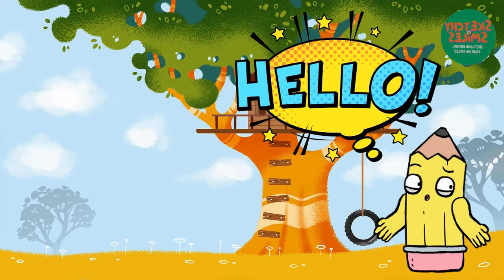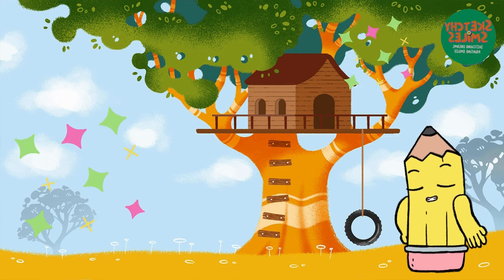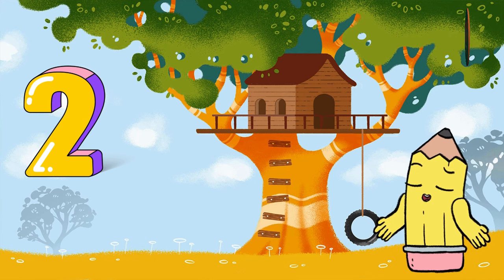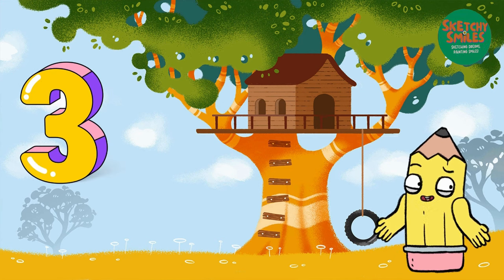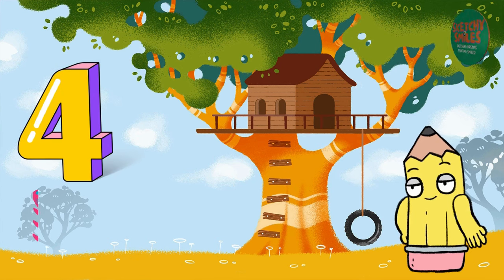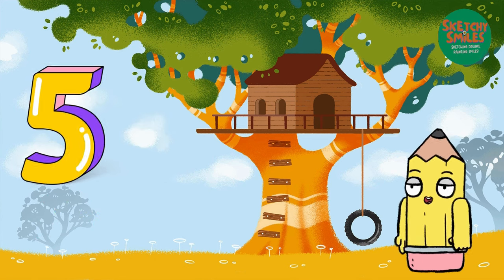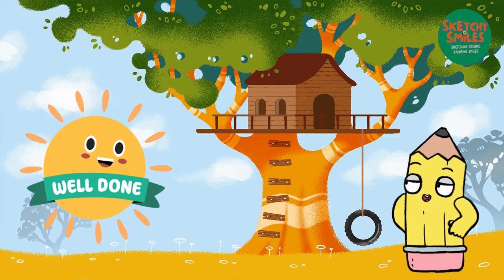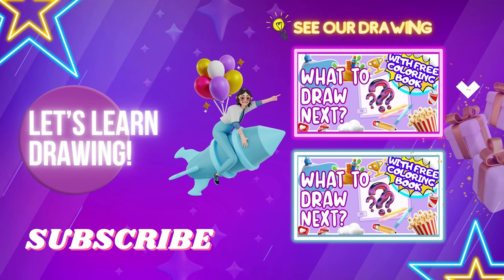Count to 10 | Learn Numbers 1 to 10 | Learn Counting Numbers | Series 1/2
✨In this fun and educational short animation, learn how to count with toddlers from 1 to 5!

Don't forget to watch the second part of counting series! Here is part 2:

Toddlers love learning new things, and counting is a great way to introduce basic math concepts early on. In this short animation, you'll learn how to count with toddlers from 1 to 5, and have a lot of fun doing it!

Not sure how to teach your toddler counting? This short animation is a great start! It's easy to follow and will help you get started with teaching your toddler counting numbers quickly and easily!

best toddler learning videos educational toys, kindergarten learning videos, learning letters for preschoolers, ball learning videos for toddlers,
preschool videos for 4 year olds,
numbers and letters for toddlers,
videos for 2 year olds to watch,
preschool learning videos,
sensory videos for babies,
best toy learning videos,
nursery rhymes for kids,
lullaby for toddlers, baby videos,
colorful videos, preschool,
Step by step drawing,
cute drawing,
drawing tutorial,
drawing easy,
drawing art,
drawing and coloring,
Drawings,
Basic Drawings,
How to Draw,
How to Draw good,
How to Draw Cute,
Draw so Cute Drawings,
Very Easy Drawings,
Simple Drawings,
Drawings Lessons,
Line Drawings,
Cute Drawings.
Easy Drawings,
Simple Drawings,
Draw something Easy,
What to Draw,
What to Draw Today,
Something easy to Draw,
Disegno passo dopo passo,
simpatico disegno,
tutorial di disegno,
disegno facile,
arte del disegno,
disegnare e colorare,
Disegnare,
Disegni di base,
Come disegnare,
Come disegnare bene,
Come disegnare carino,
Disegna disegni così carini,
Disegni molto facili,
Disegni semplici,
Lezioni di disegno,
Disegni al tratto,
Come colorare,
Come colorare,
Disegni carini.
Disegni facili,
Disegni semplici,
Disegno molto semplice,
Disegni per principianti,
Disegna qualcosa di facile,
Cosa disegnare,
Cosa disegnare oggi,
Qualcosa di facile da disegnare,
Schritt für Schritt zeichnen,
süße Zeichnung,
Zeichnungs-Tutorial,
einfach zeichnen,
Kunst zeichnen,
Zeichnen und Ausmalen,
Ziehen,
Zeichnungen,
Grundlegende Zeichnungen,
Wie man zeichnet,
Wie zeichnet man gut,
Wie zeichnet man süß,
Zeichne so süße Zeichnungen,
Sehr einfache Zeichnungen,
Einfache Zeichnungen,
Zeichenunterricht,
Strichzeichnungen,
Wie man färbt,
Wie man färbt,
Nette Zeichnungen.
Einfache Zeichnungen,
Einfache Zeichnungen,
Sehr einfaches Zeichnen,
Zeichnungen für Anfänger,
Zeichne etwas Einfaches,
Was zu zeichnen,
Was soll man heute zeichnen,
Etwas einfach zu zeichnen,
Dibujo paso a paso,
lindo dibujo,
tutorial de dibujo,
dibujar facil,
dibujo de arte,
dibujar y colorear,
dibujos simples,
Dibujo muy fácil,
Dibujos para principiantes,
Dibuja algo fácil,
que dibujar,
Qué dibujar hoy,
Algo fácil de dibujar,
Dessin pas à pas,
joli dessin,
Dessins très faciles,
Dessins simples,
Cours de dessins,
Des dessins au trait,
Comment colorier,
Comment colorier,
Dessins mignons.
Dessins faciles,
Dessins simples,
Dessin très facile,
Dessins pour débutants,
Dessine quelque chose de facile,
Que dessiner,
Que dessiner aujourd'hui,
Quelque chose de facile à dessiner,
الرسم خطوة بخطوة ،
رسم لطيف
رسم تعليمي
الرسم السهل ،
فن الرسم
رسم وتلوين،
رسم،
الرسومات،
رسومات أساسية ،
كيف ترسم،
كيفية رسم جيد ،
رسومات الخط
كيف تلون ،
كيف تلون ،
رسومات لطيفة.
رسومات سهلة
رسومات بسيطة
Desenhe algo Fácil,
o que desenhar,
o que desenhar hoje